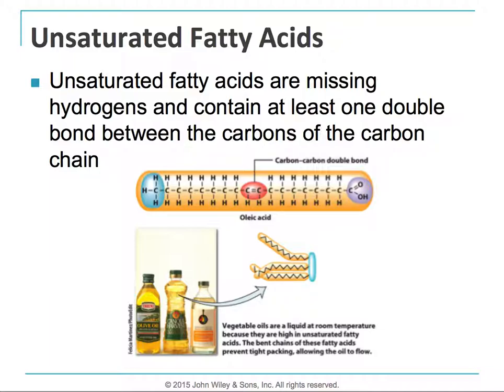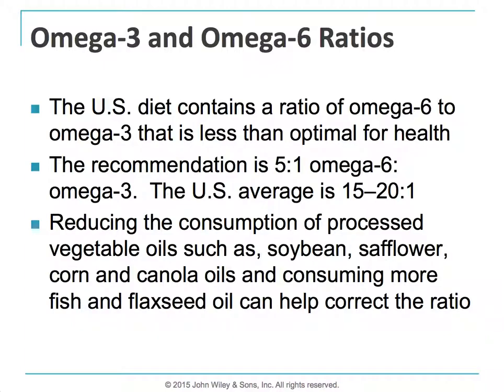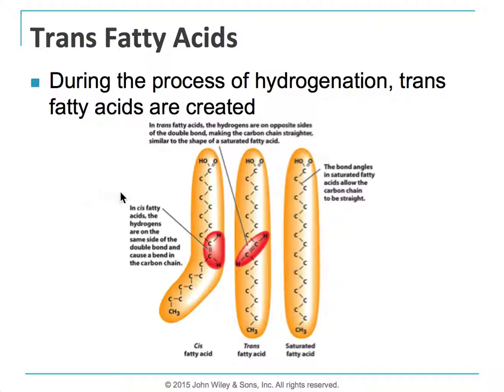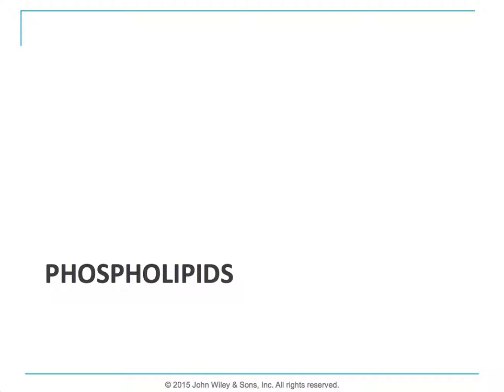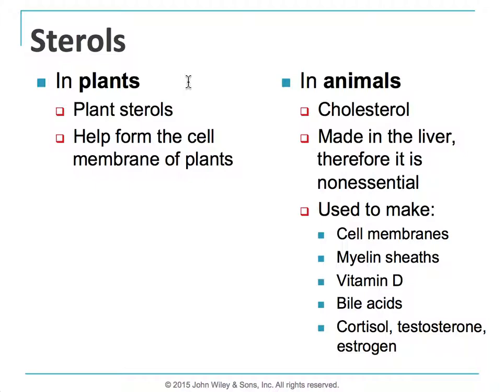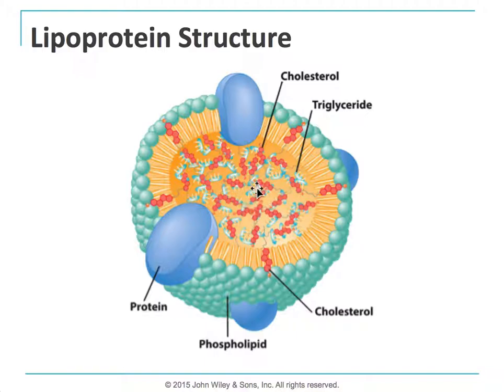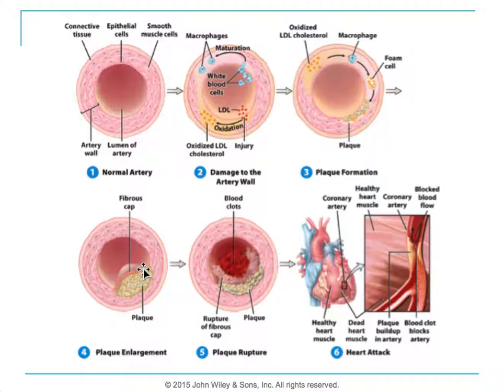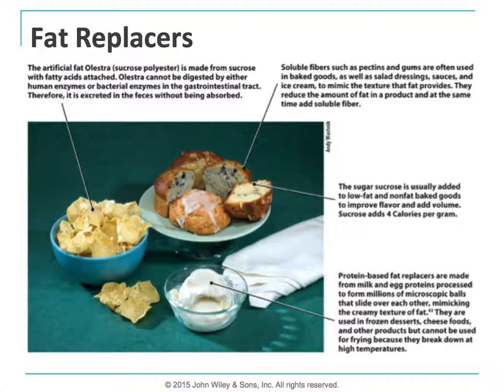CHapter 5 Part 2